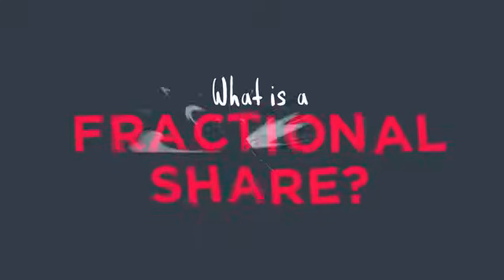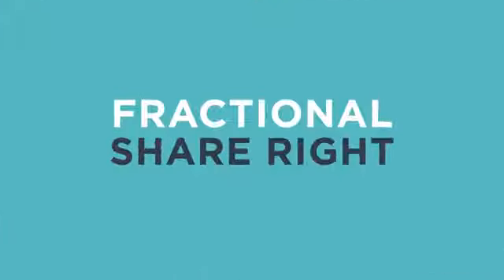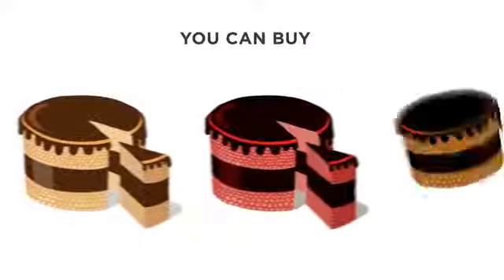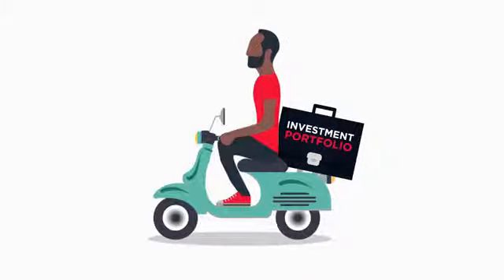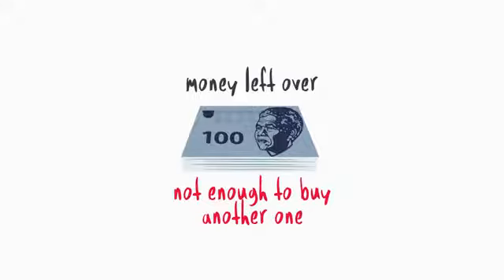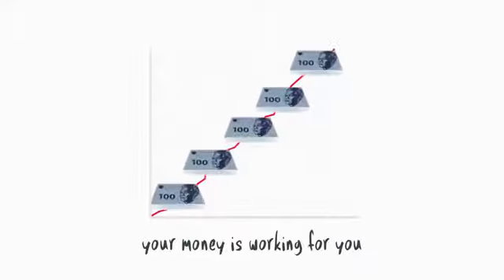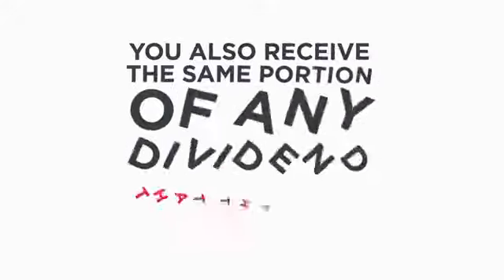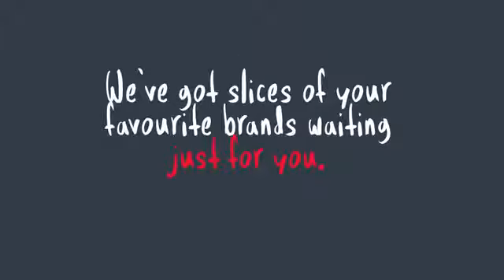EasyEquities - What is a Fractional Share Right FSR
A fractional share is a portion of a single share. Imagine a single share as a chocolate cake. A fractional share would be a slice of that cake.